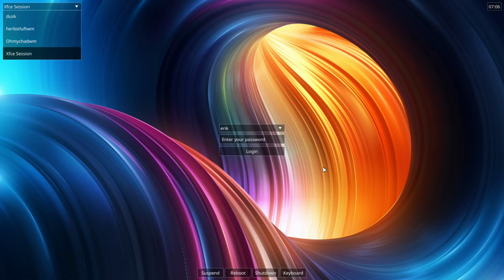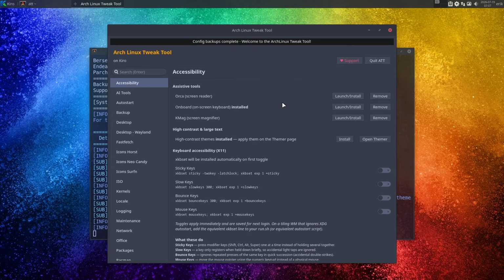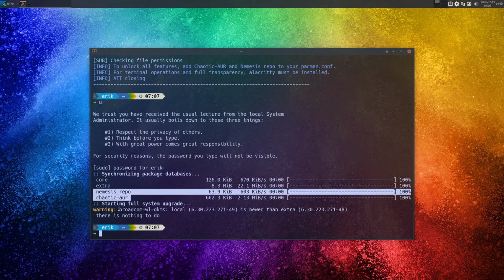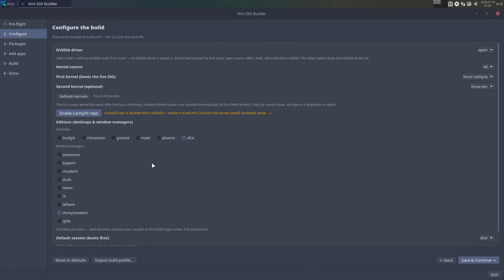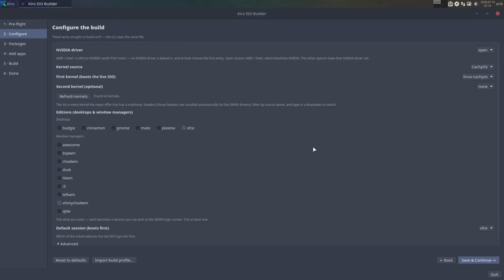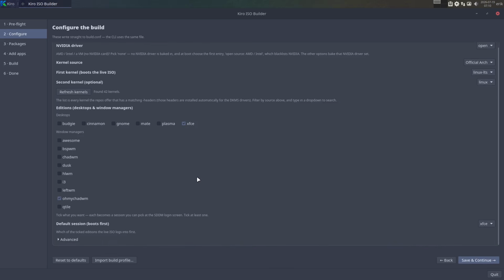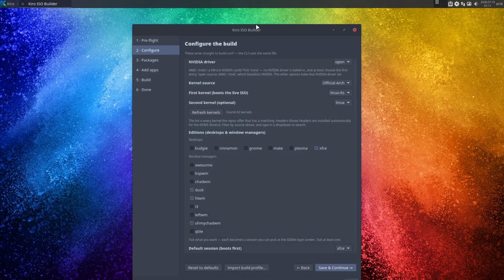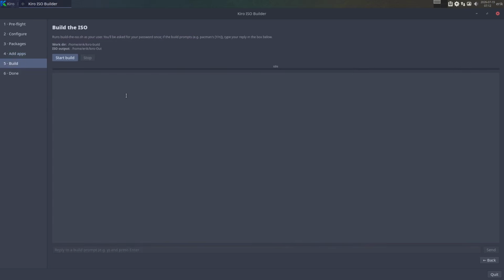KIRO 160 : Kiro ISO builder adds Dusk and Herbstluft WM as new tiling desktops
The Kiro ISO builder now lets you add Dusk and Herbstluft WM as extra tiling desktops when you build your own Arch-based ISO. Instead of downloading a ready-made ISO from SourceForge, you build it yourself and choose exactly what goes in.

Launch the Kiro ISO builder, run "fix all" so everything goes green, and continue to configure. In the configure step you can now add Herbstluft WM or Dusk as extra X11 desktops, choose which NVIDIA driver you want (or remove them all if you have no NVIDIA card), and pick your Linux kernel — the official Arch kernels plus extra kernels from CachyOS once you enable the CachyOS repo. You can even ship two kernels, for example Linux LTS for an older machine plus a newer kernel to try.

Dusk and Herbstluft WM are tiling window managers with no separate panel or manager, so you will want to know your keyboard shortcuts. Put one first in the list if you want to boot straight into a tiling setup instead of a full desktop.

The rest of the builder is unchanged: keep the full set of apps chosen from the free Linux realm, or deselect all and stay selective — one browser, a couple of editors, players for audio and video. Nothing office-like is added by default, but you can include it if you want it out of the box. Then start the build.

These same two window managers are also a click away in the ATT (Archlinux Tweak Tool) under Install Desktop. Because the ATT is "anything Arch-based", you can add them on any Arch-based distribution, not just Kiro. And Kiro itself is pure Arch — an update shows Core, Extra, my personal repo and the Chaotic AUR, no multilib by default (that is there for gaming and things like Steam).

There are plenty of in-depth videos on the Kiro ISO builder. The point of this one is simple: these two new tiling window managers are now there.

Support — Kiro is built with Claude

13 desktops via ATT, alacritty-tweak-tool for the terminal, Liquorix